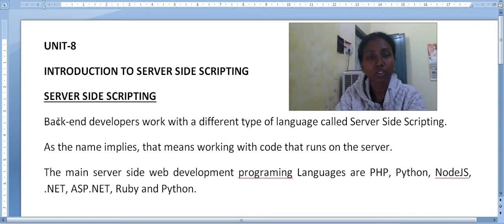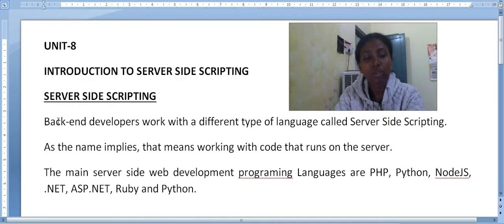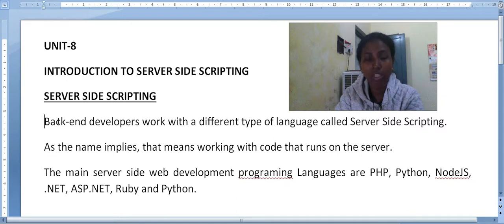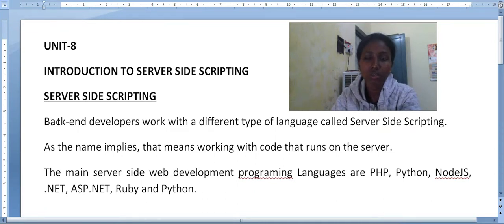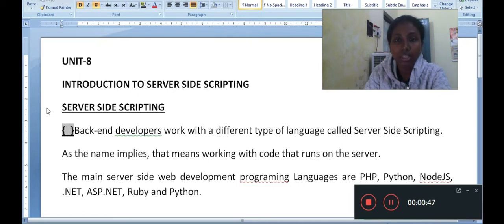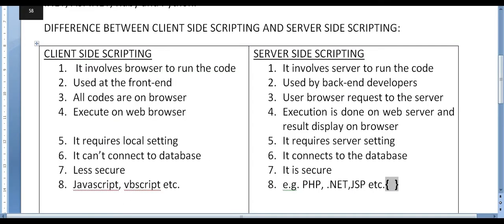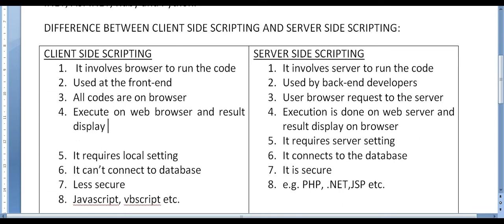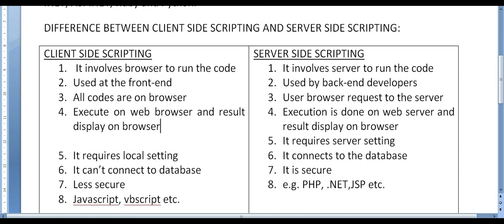INTRODUCTION TO SERVER SIDE SCRIPTING